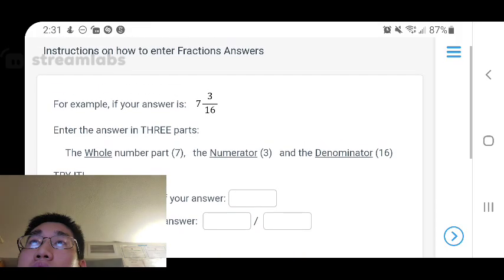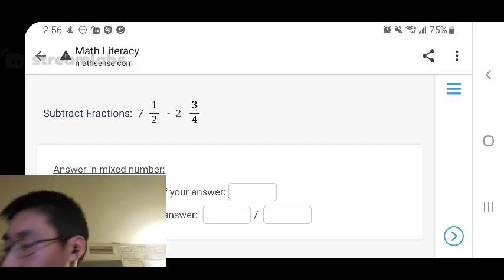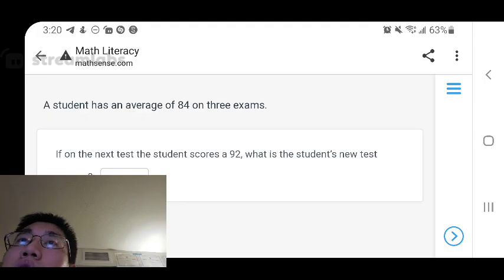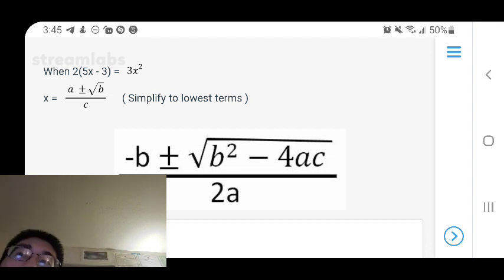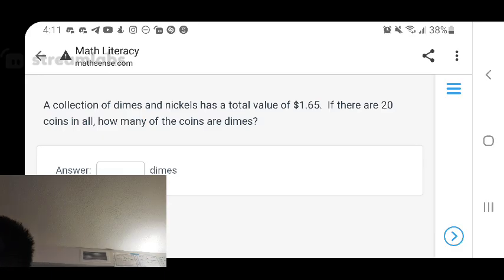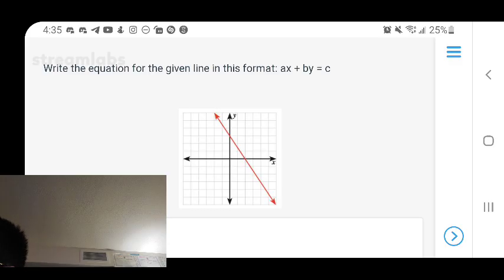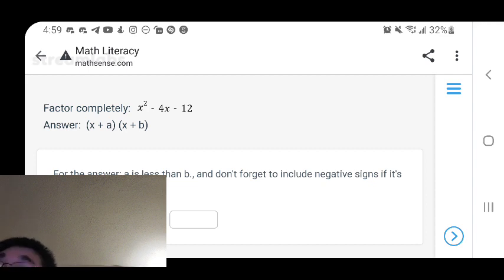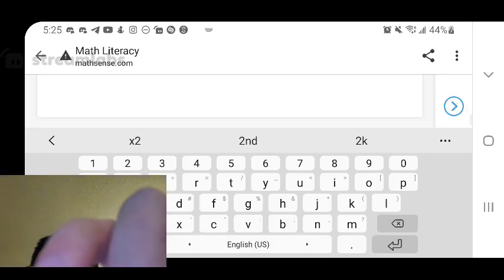Can I Pass This Math Test?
I do a math test on stream.